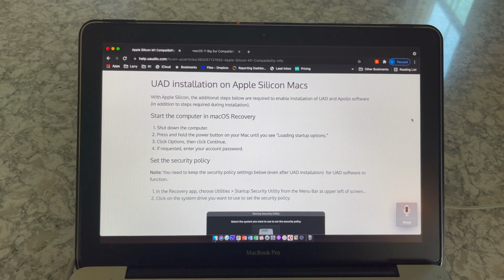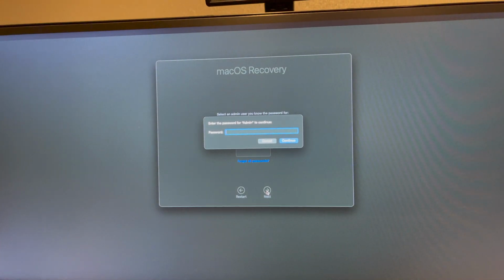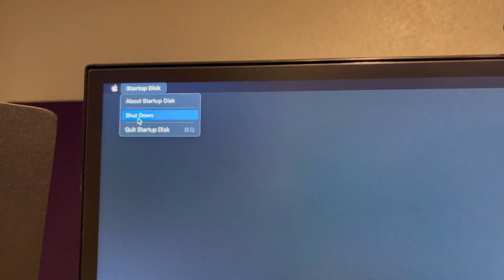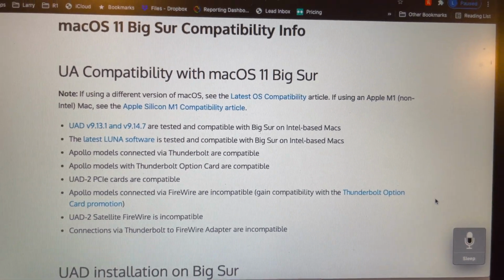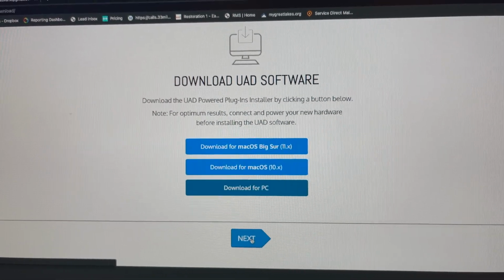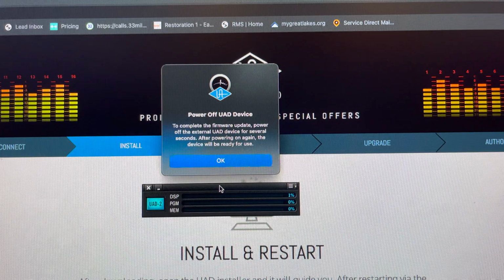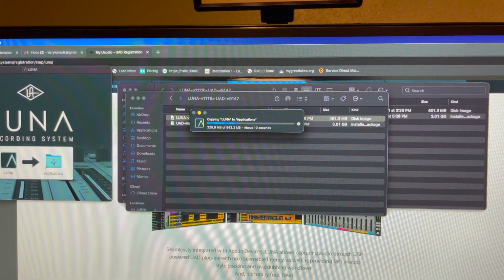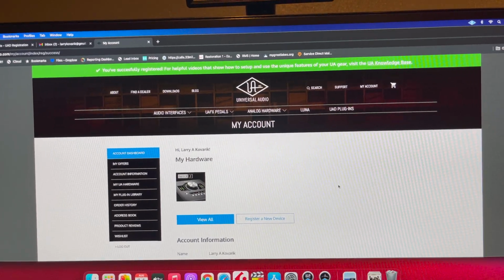Unboxing and set up of Universal Audio Apollo Twin X to Mac Mini with the M1Silicon Chip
Brief unboxing and then on to the set up process of the Universal Audio Apollo Twin X to utilize the Mac Mini M1 Silicon Processor. (The M1 Chip is Apple's new proprietary processor chip that is proving to be extremely exciting for those of who process video and audio, especially with any Apple created software like Final Cut Pro X. Increased performance is easily noticeable!)  Due to the nature of the M1 chip being new at the time of filming, not all manufacturers were up to speed with making necessary updates to accommodate a different chip other than Intel.  This video provides a step by step process of getting you to the finish line of hooking up your new UA Apollo series interface so you can get on to the fun of recording!  Rock on!

Link to my YouTube "Dr. K. Music" artist channel for my original music: